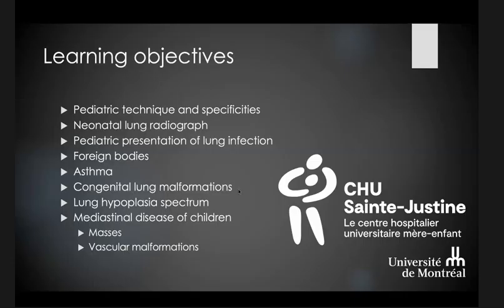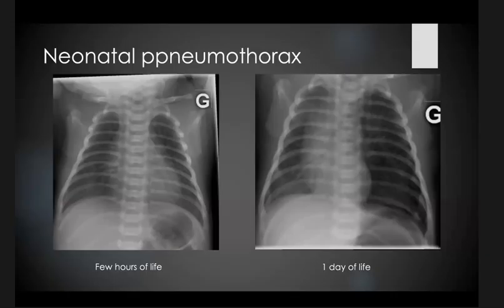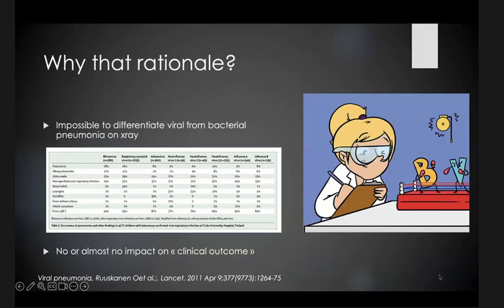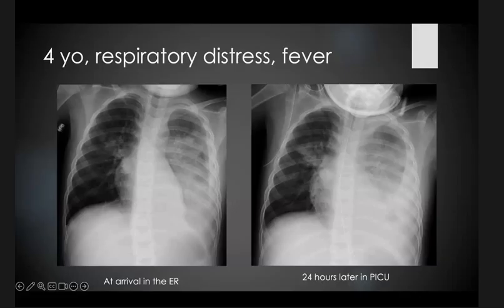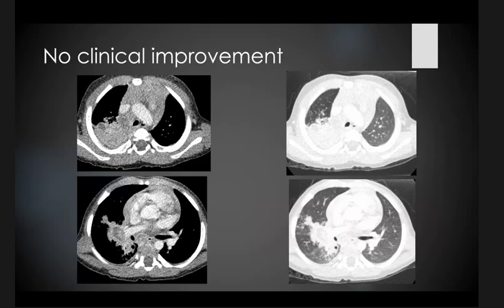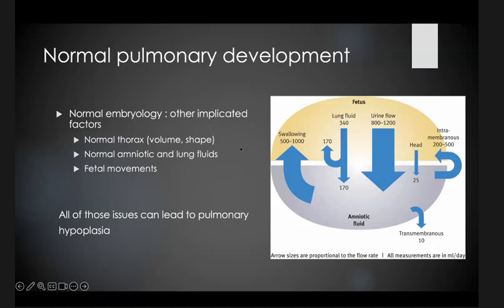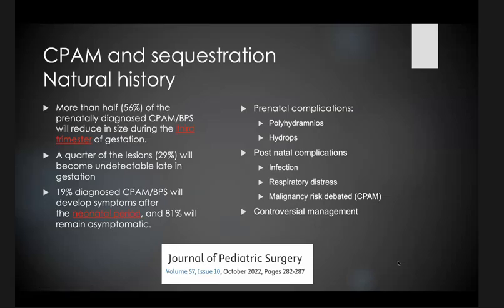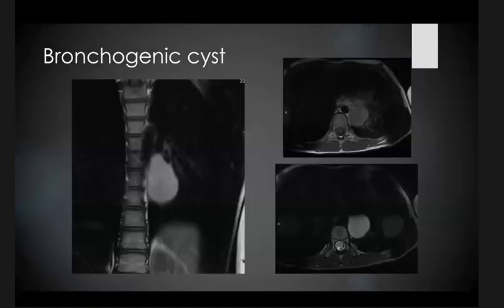#110 the pediatric lungs